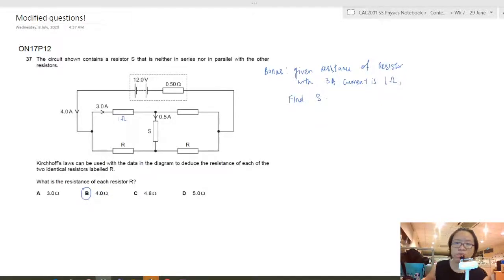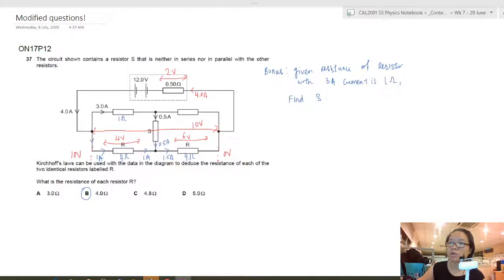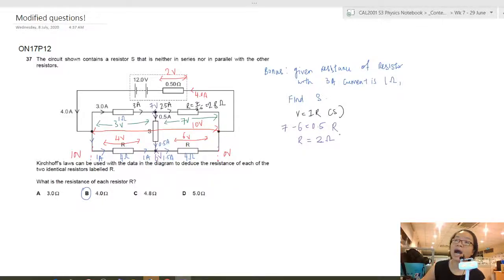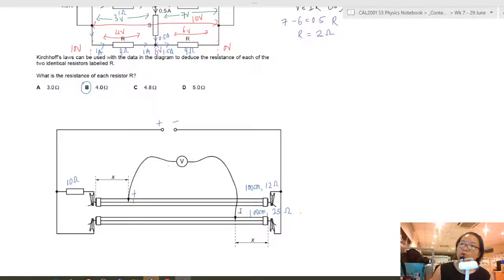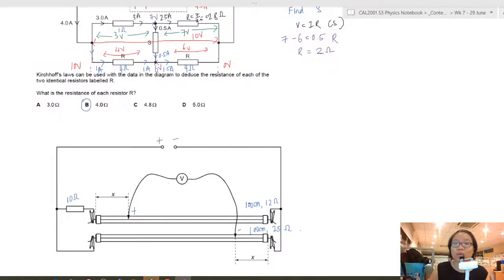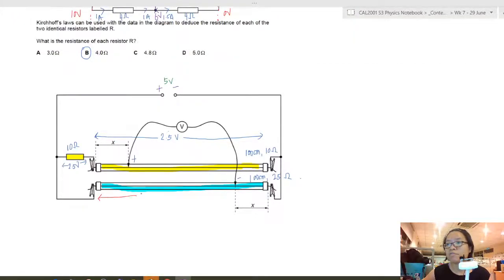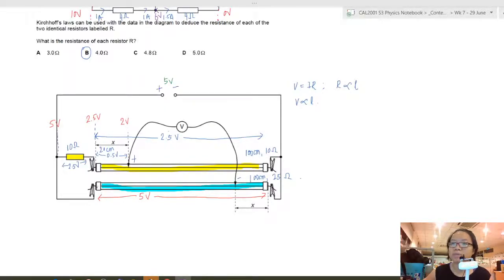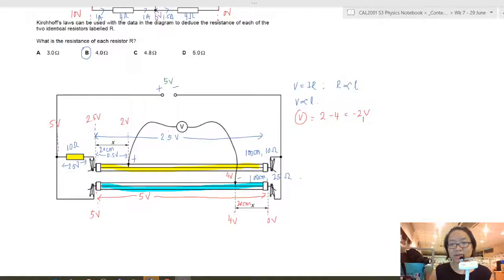[ARCHIVED] Bridge Circuits (Part 2) | DC Electricity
Part 2/2: Extra circuits for the extra kind of ppl.
00:00 Continued... (ON17 P12 Q37)
04:35 Lab Experiment Theory (ON13 P36 Q1)